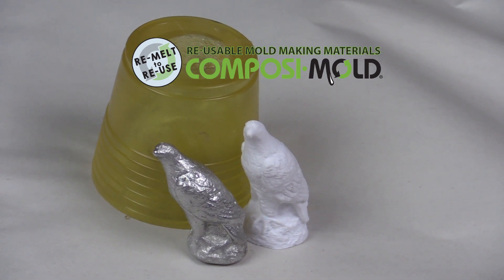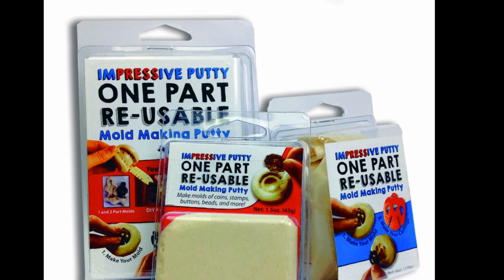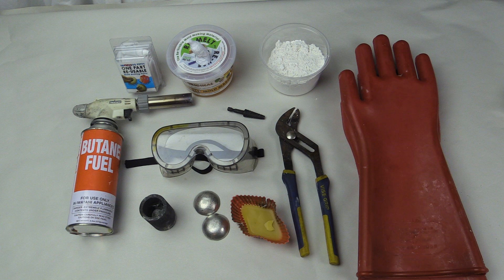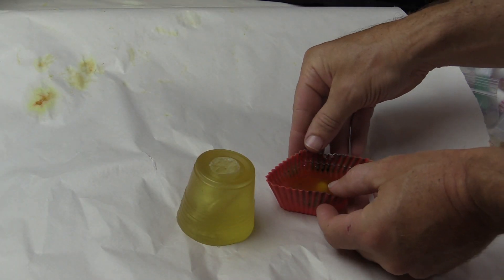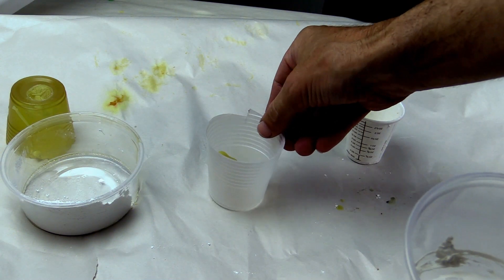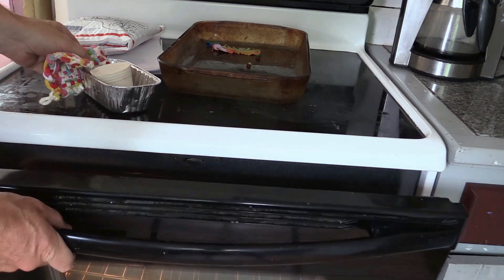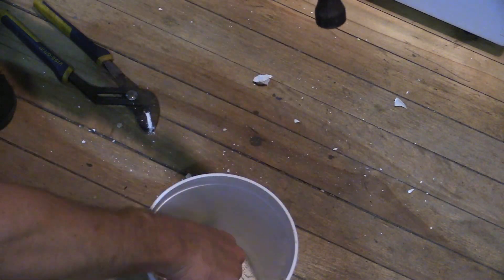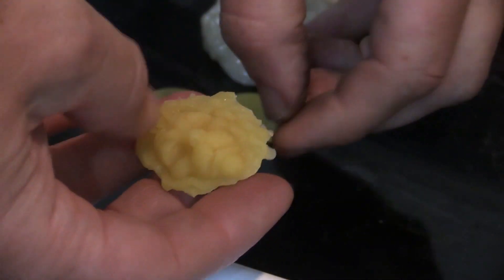Simple Method for Metal Casting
How you can make shapes you make yourself into metals such as tin, aluminum, lead, silver, gold, and other metals.This is great for die casting, jewelry making, and many other applications where you want metal objects. WARNING: MELTED METAL CAN CAUSE SEVERE BURNS. BE CAREFUL

1. Mold your master object with either ComposiMold or ImPRESSive Putty.
2. Make a wax or ComposiMold casting of the object using the mold you made
3. Make a ComposiMold Plaster Casting of the wax or ComposiMold casting
4. Melt out the wax or ComposiMold
5. Melt and Pour in the melted metal into the ComposiMold Plaster Casting
6. Break apart the plaster and admire your metal casting
You can repeat this process using the reusable molding materials. So now we’ll show you the process.